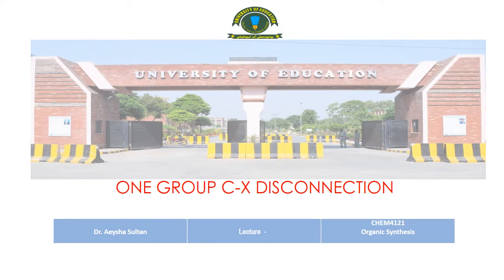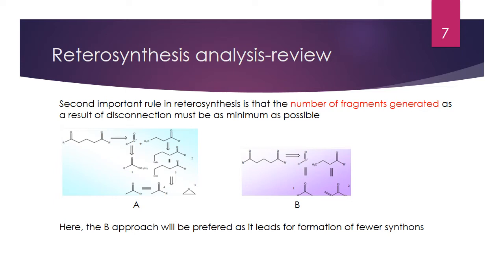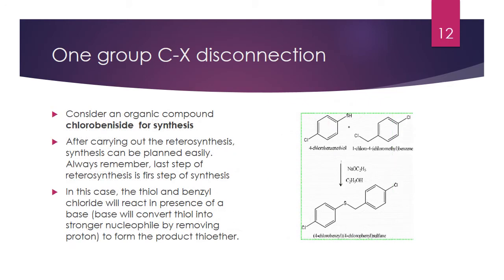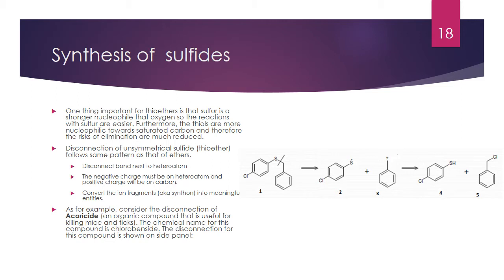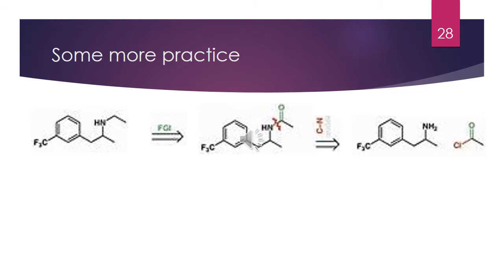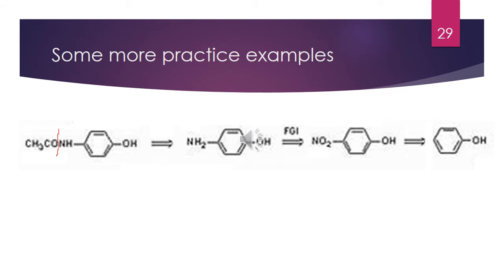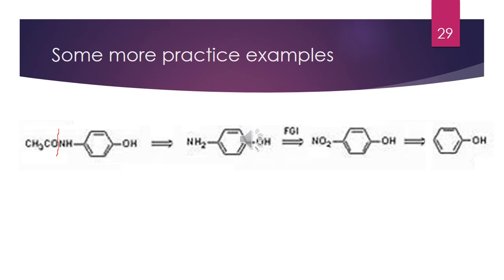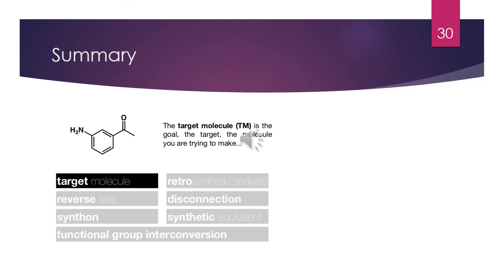Reterosynthesis and Functional Group Inter-conversion .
YOU CAN LEARN ABOUT :

              1--Reterosynthesis And Functional Group Interconversion
              2-- Basic rules of Reterosynthesis